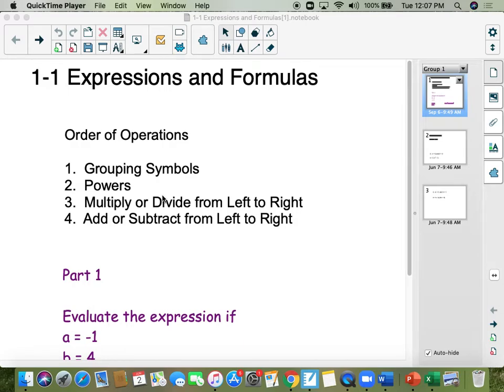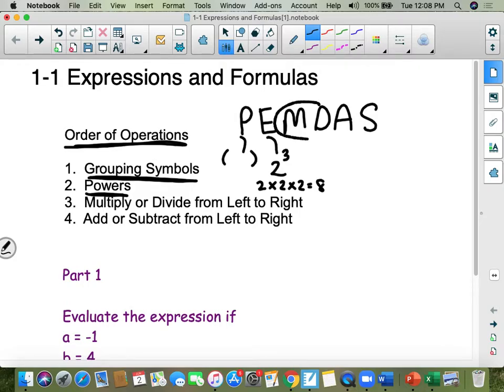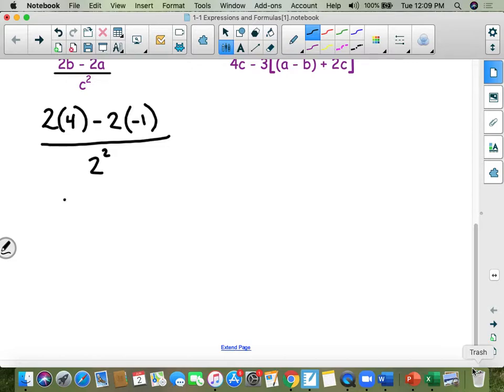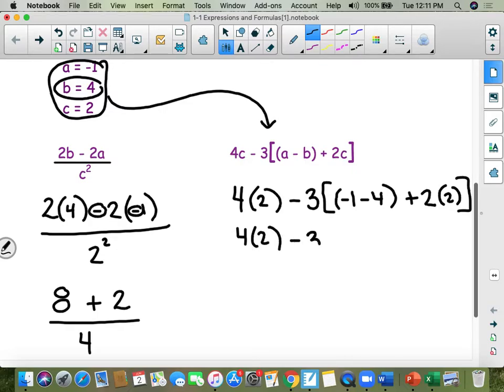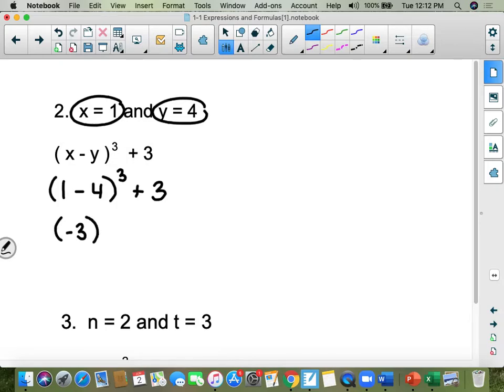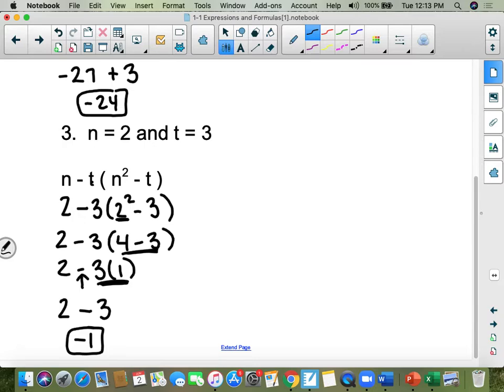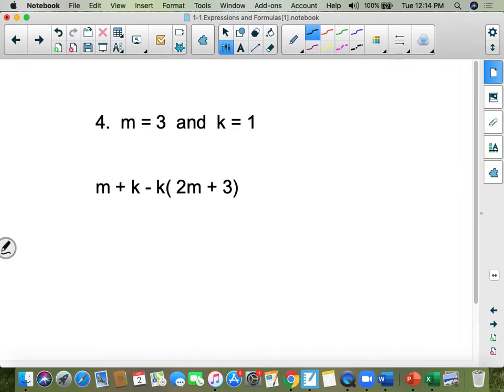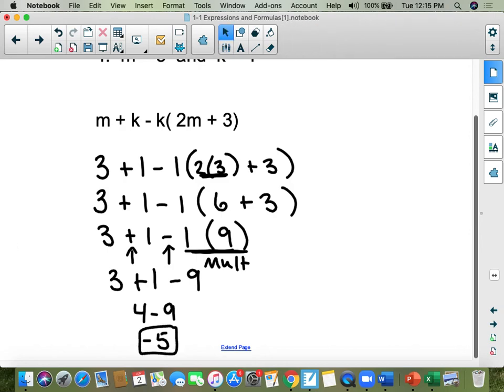Algebra IIB 1.1 notes